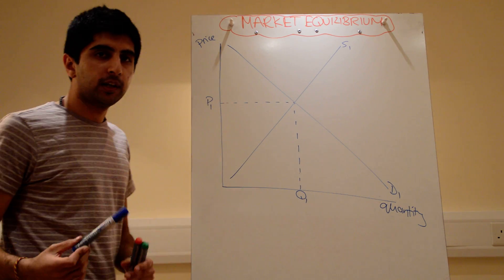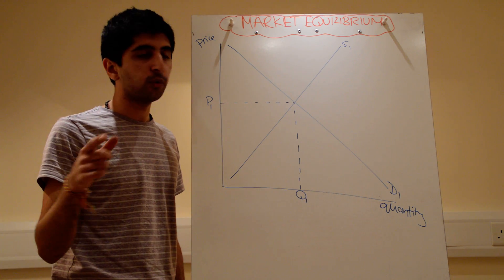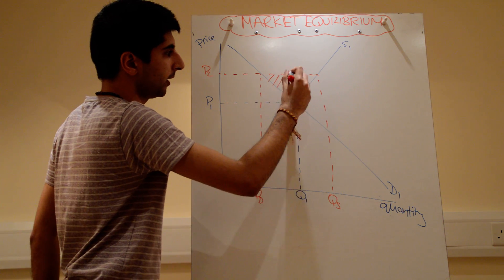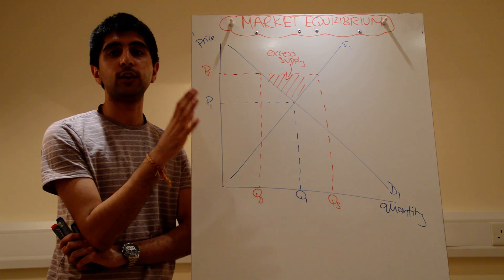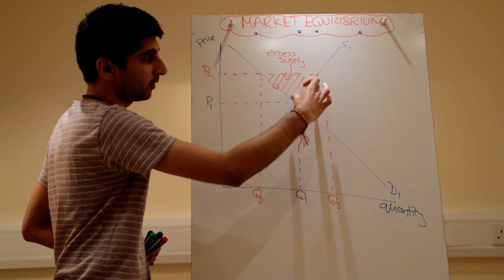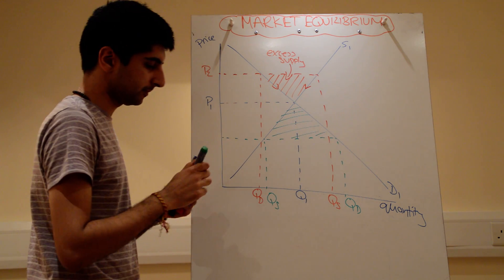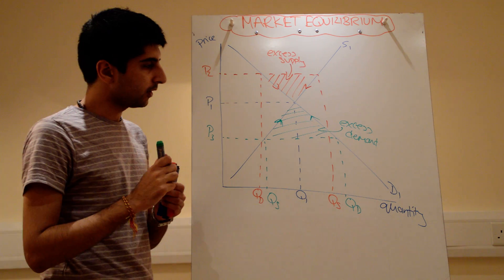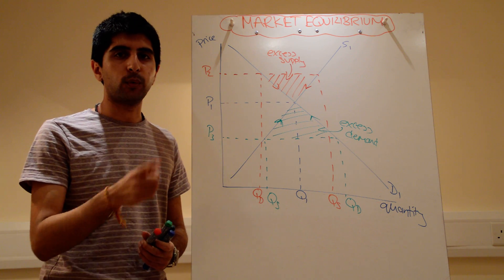Y1/IB 8) Market Equilibrium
AS/IB 8) Market Equilibrium - Market equilibrium where demand=supply